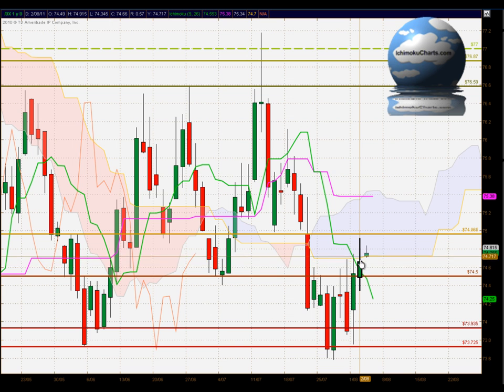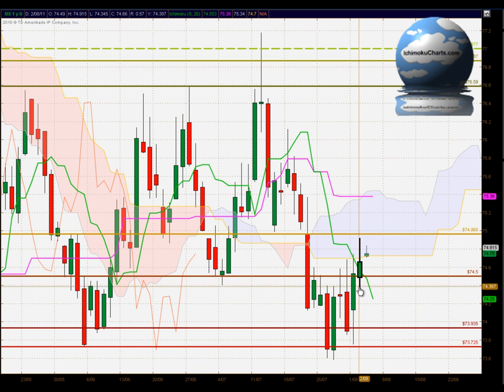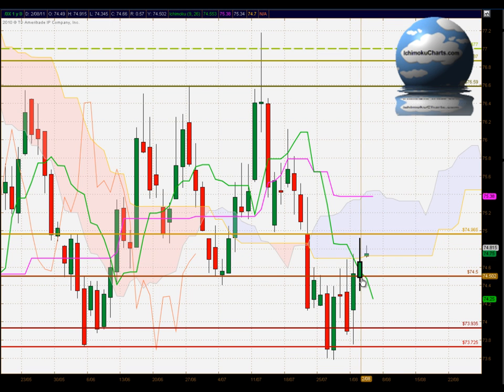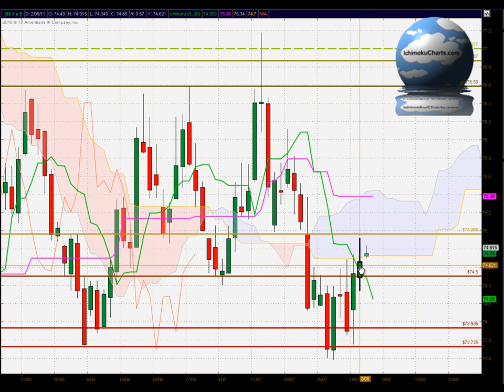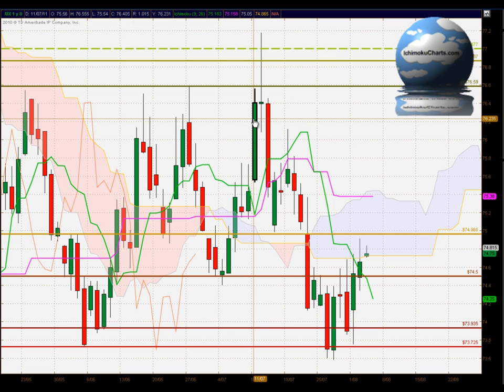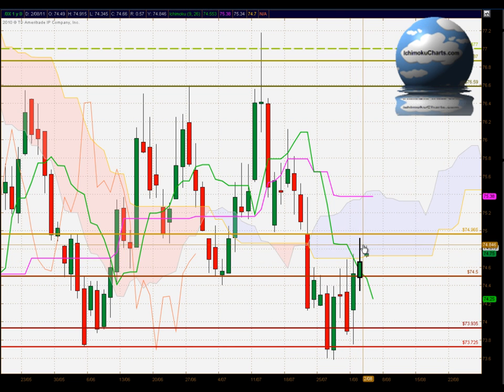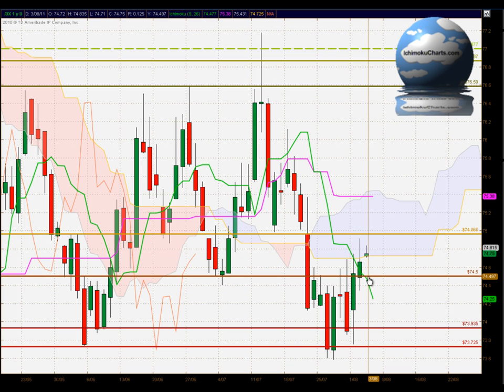Daily US Dollar Index market analysis using Ichimoku charts for August 2nd 2011